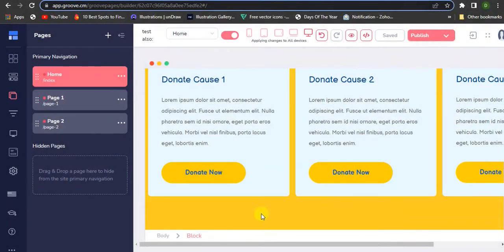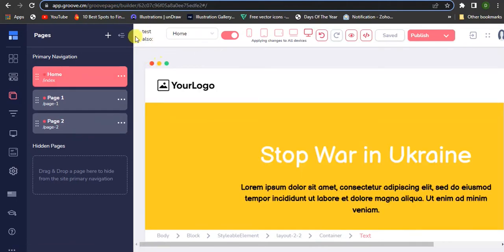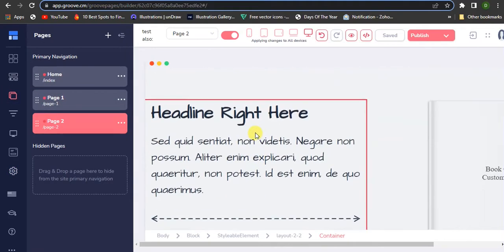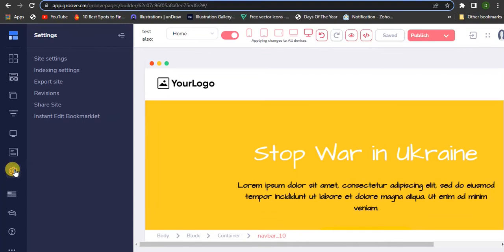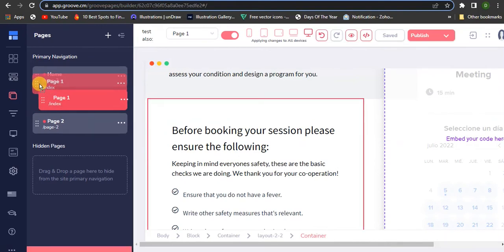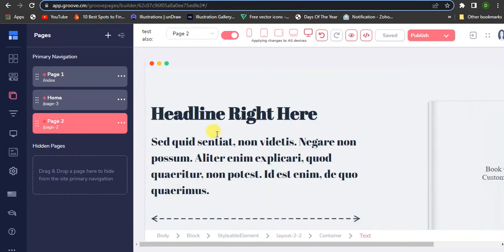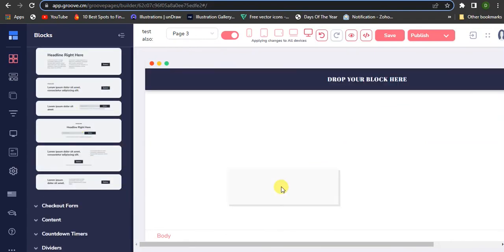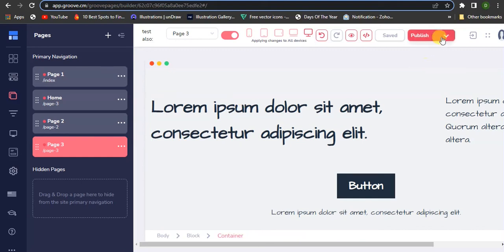Universal Font Settings | Groovepages Tutorial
This video goes through the steps to properly utilize font settings in groovepages.

song: beautiful by roa